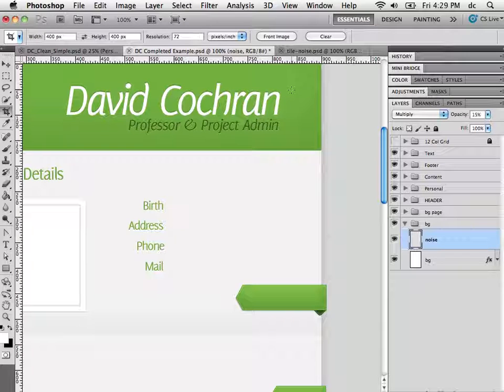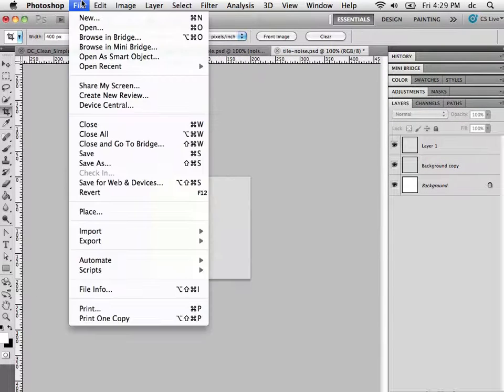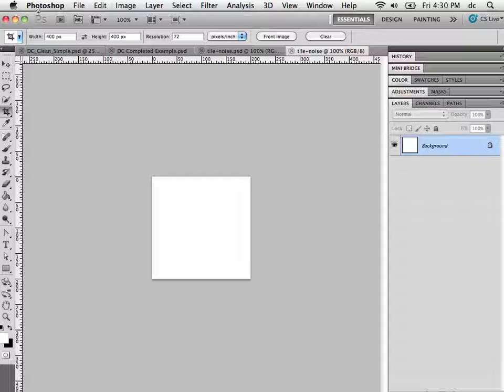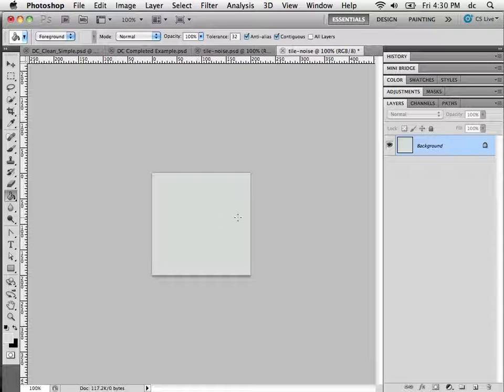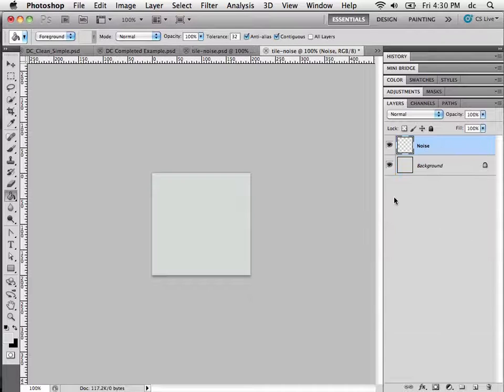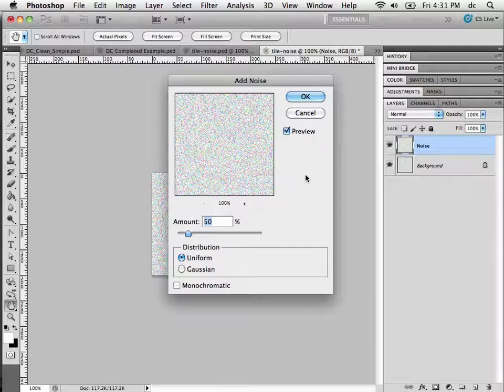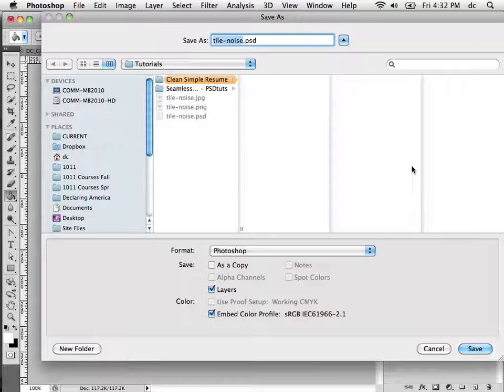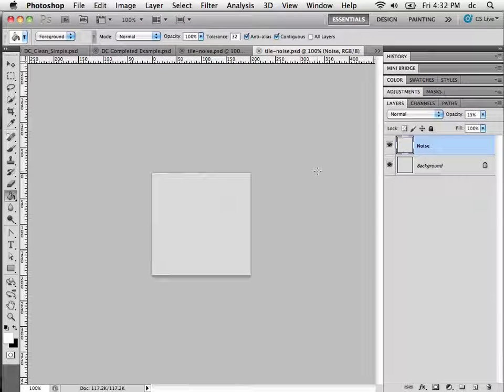Tile Noise Part1